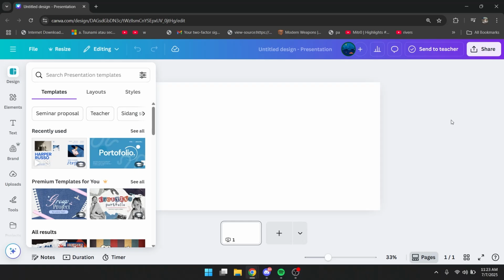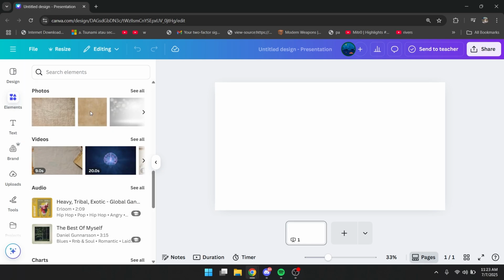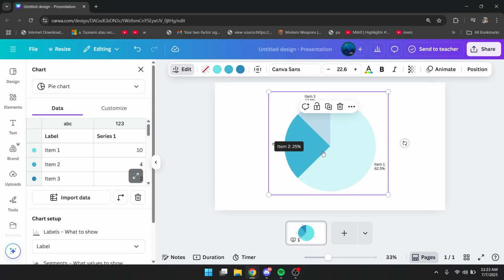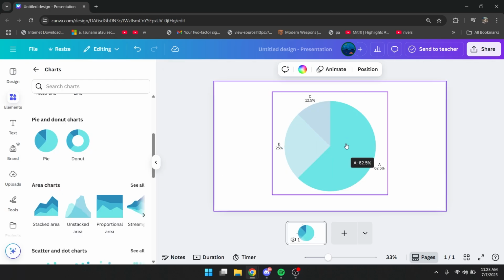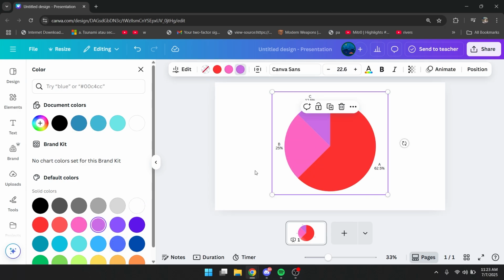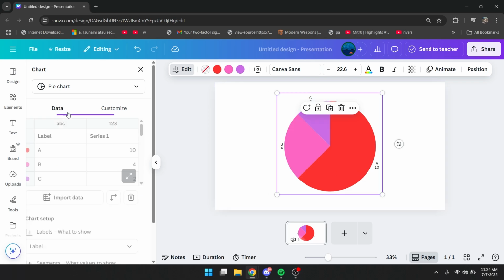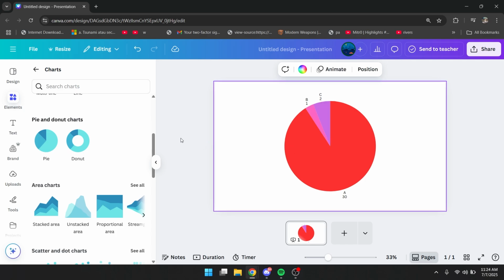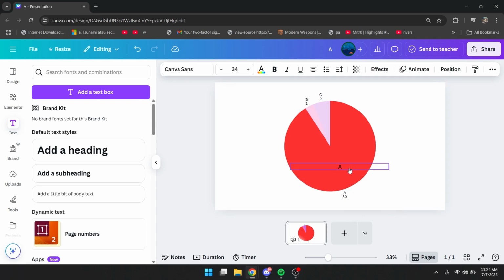Turn Data Into Stunning Visuals: Make a Pie Chart in Canva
How to Create a Pie Graph in Canva: No Design Skills Needed! in 2025

Looking to turn your boring data into eye-catching visuals? In this step-by-step tutorial, you’ll learn exactly how to create a beautiful pie chart in Canva — perfect for presentations, reports, social media graphics, and infographics. This easy guide covers how to add a pie chart to your Canva project, customize colors, labels, percentages, and more to make your data clear and engaging. We’ll also show you how to animate your charts, adjust fonts and layouts, and download your designs in high quality. Whether you're using Canva Free or Canva Pro, this tutorial is perfect for students, business professionals, marketers, and anyone who wants to visualize their data effectively. Turn numbers into impactful graphics that grab attention and communicate your message instantly. Make your charts stand out in 2025 with these simple Canva tools.